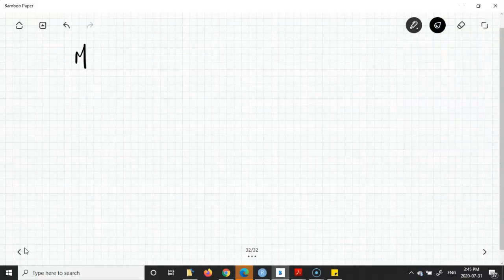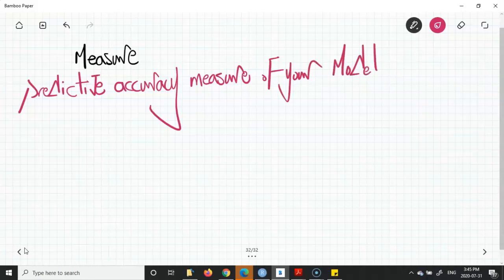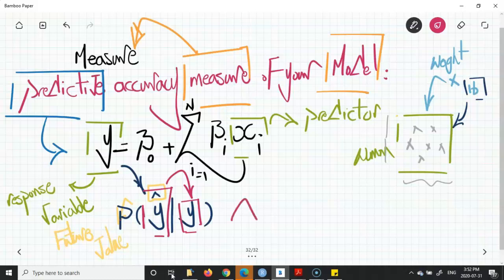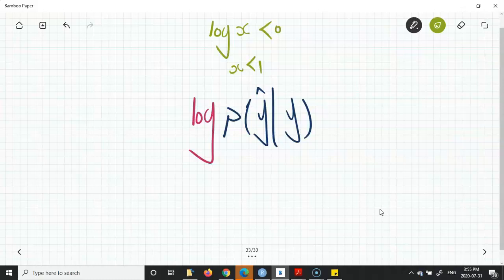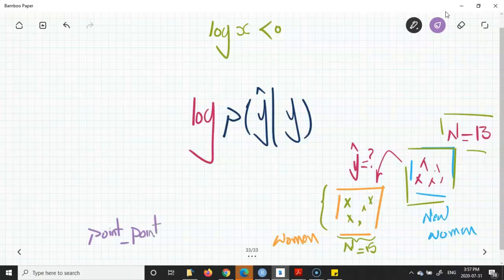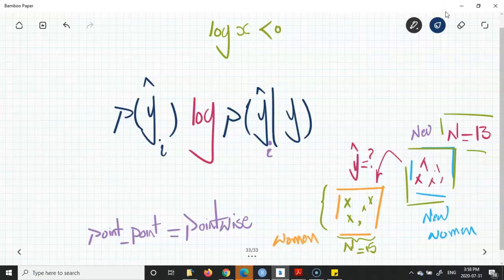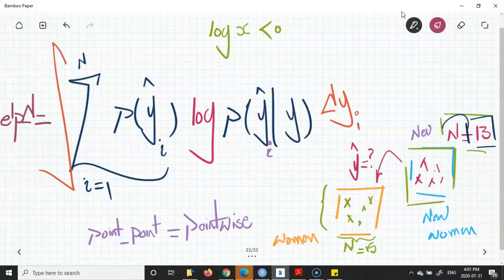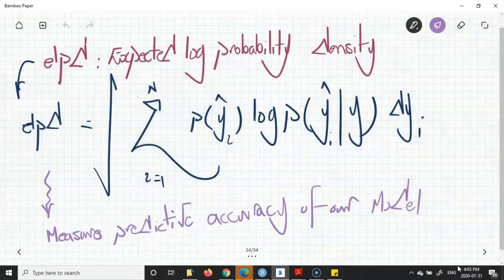32- Expected Log Probability Density